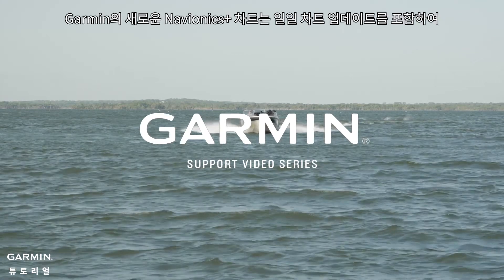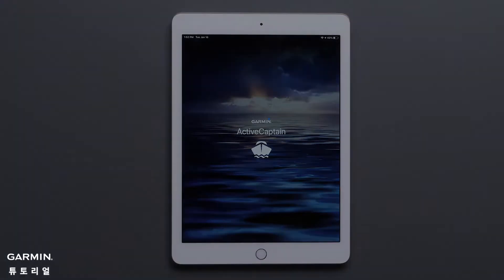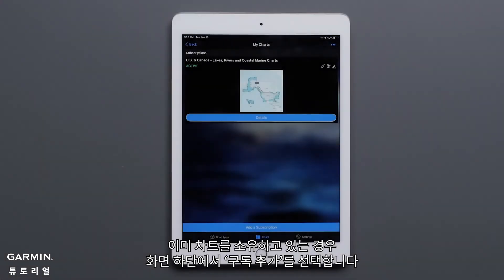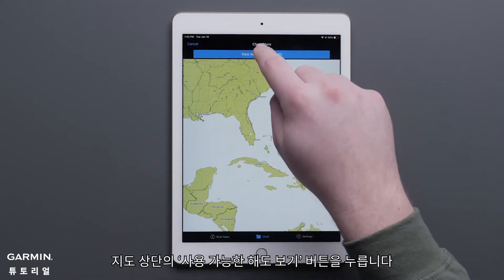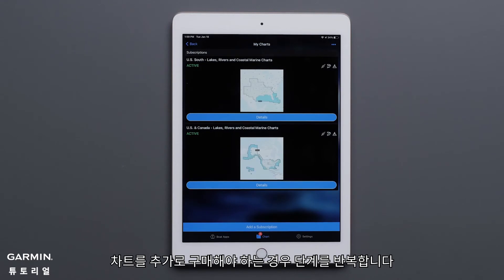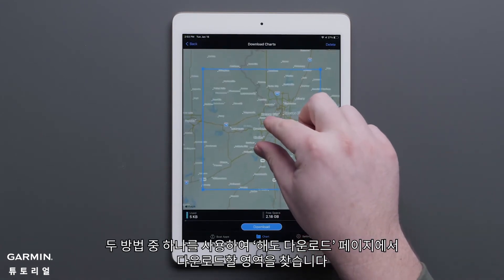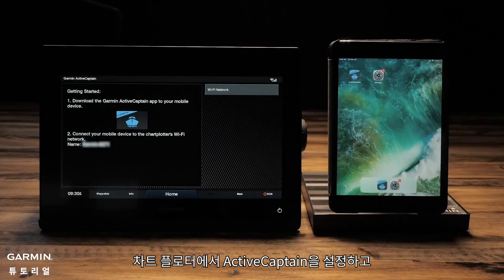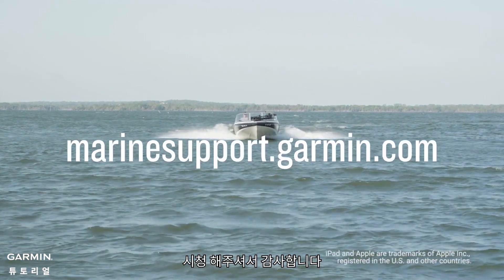[튜토리얼] Garmin Navionics+ 차트: 시작하기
호환되는 Garmin 차트 플로터와 함께 사용할 Garmin Navionics+ 차트를 구입하고 다운로드하는 방법을 알아보십시오

0:00 소개
0:40 Navionics+ 차트 구매
2:00 Navionics+ 차트 다운로드
2:52 차트를 차트 플로터로 전송하기